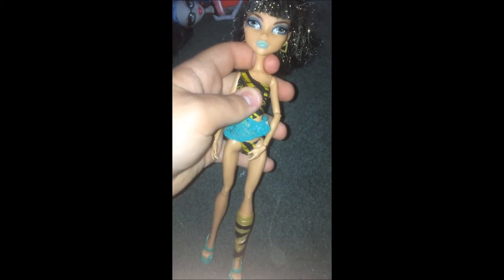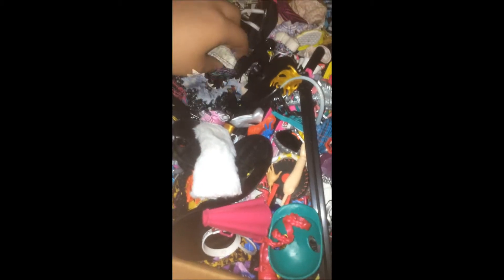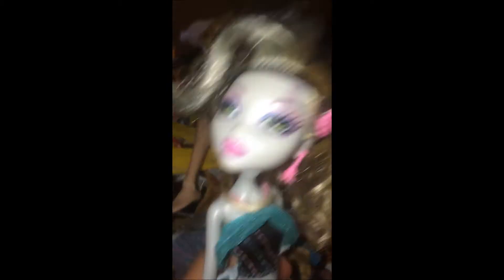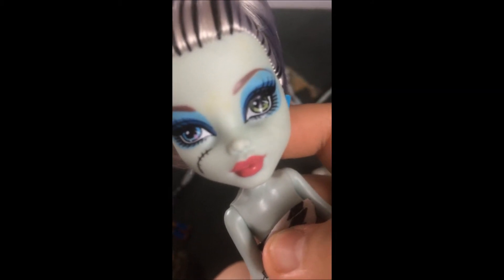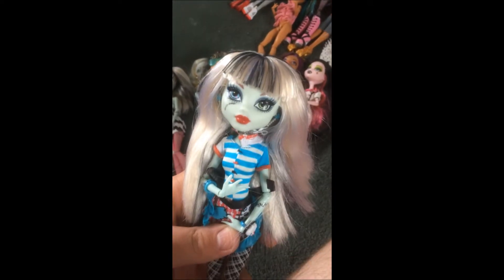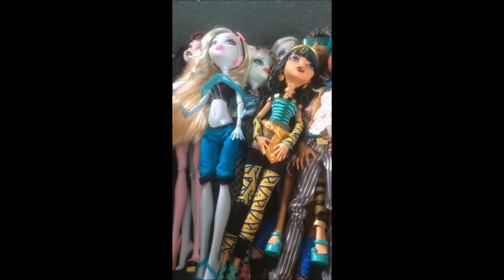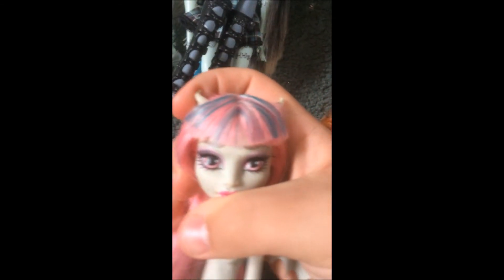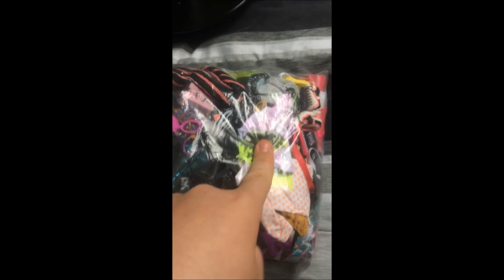HUGE USED MONSTER HIGH DOLL HAUL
TODAY I BRING YOU THE HUGE MONSTER HIGH LOT I SPENT $95 ON.